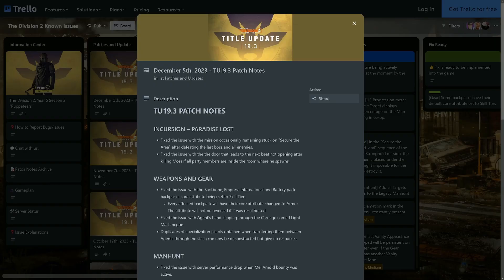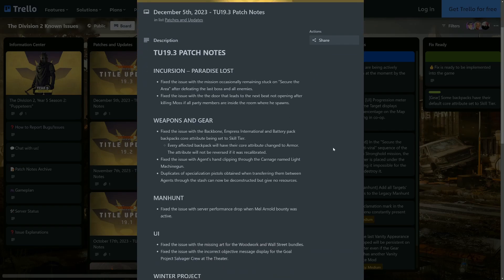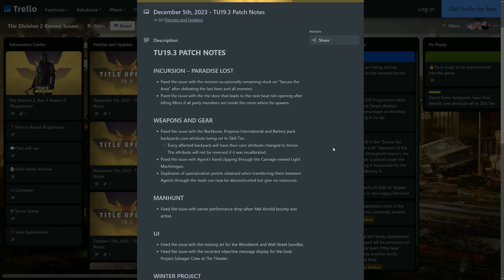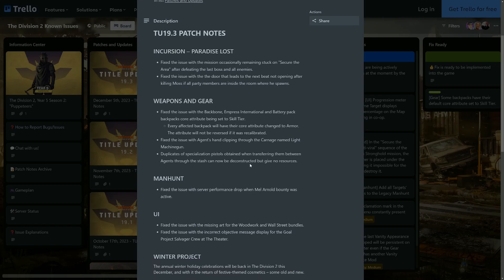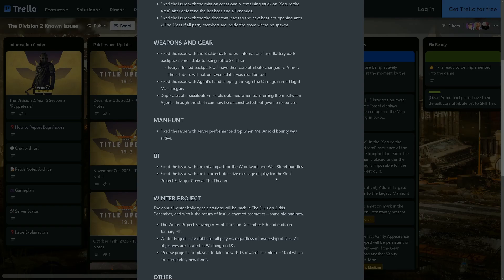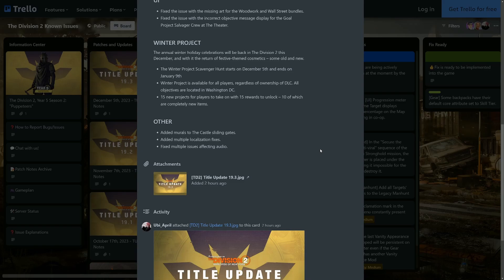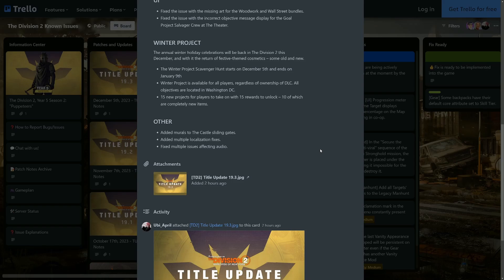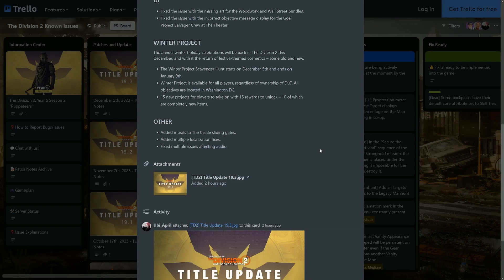The Division 2 Winter Update 19.3: What You Need to Know! 🔥NEW ITEMS!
🌨️ Get ready, Agents! The Division 2 is about to experience a chilling transformation with the highly anticipated Winter Update 19.3 dropping TOMORROW. Join me as we delve into the game-changing features, uncover powerful builds, and master essential tips and tricks to dominate the frozen streets of Washington D.C.

🔥 Don't miss out on the latest intel for surviving the icy chaos!